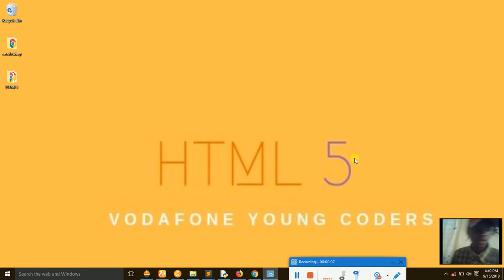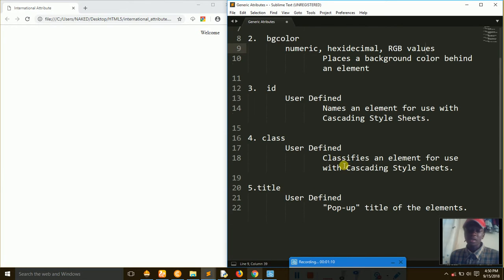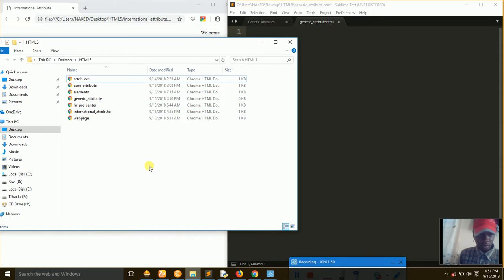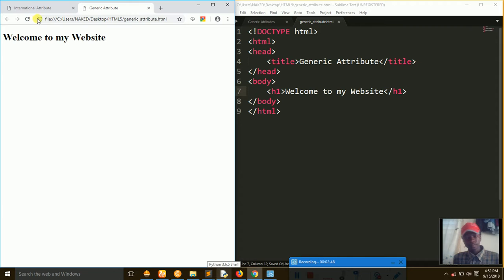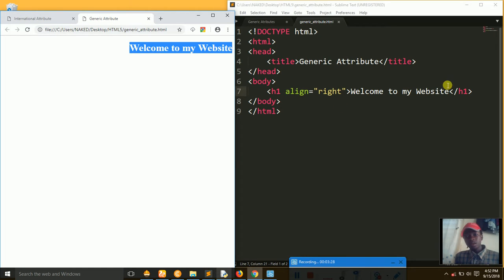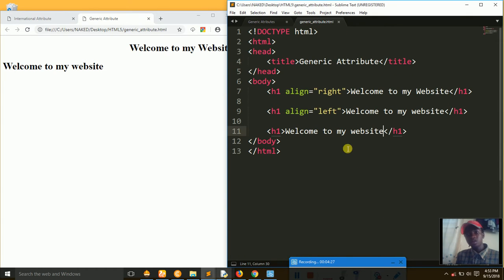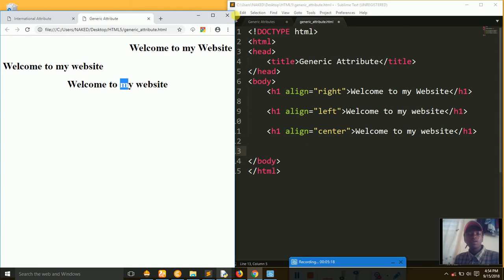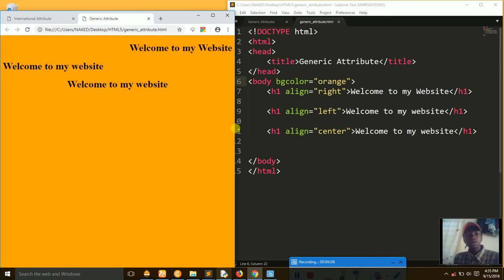YOUNG CODERS TUTORIAL ON HTML5 EPS 10 (Generic ATTRIBUTES OF HTML5).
This video is for both beginners and pro people to learn much more about HTML5.

Get all YOUNG CODERS TUTORIAL ON HTML5 episodes if you miss up